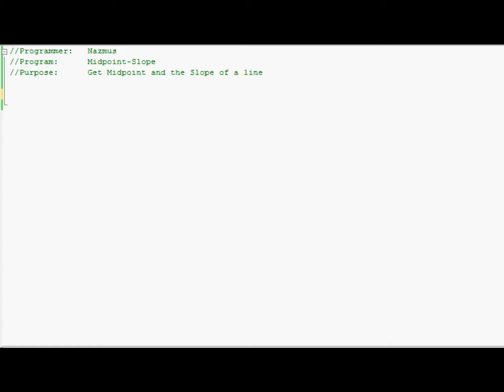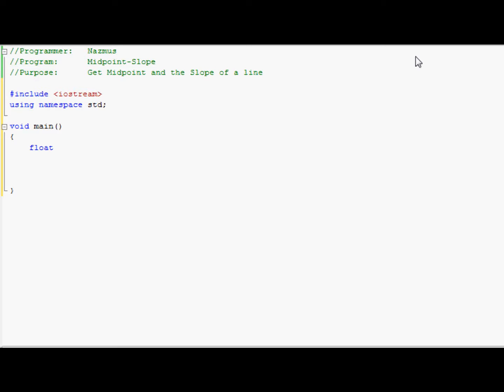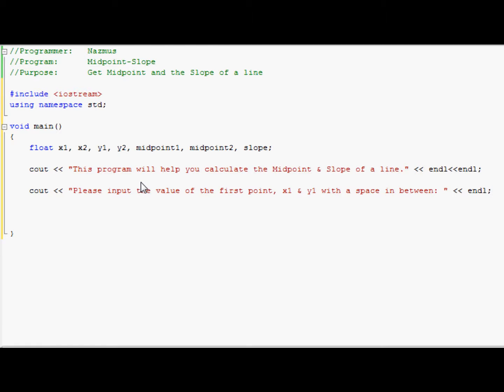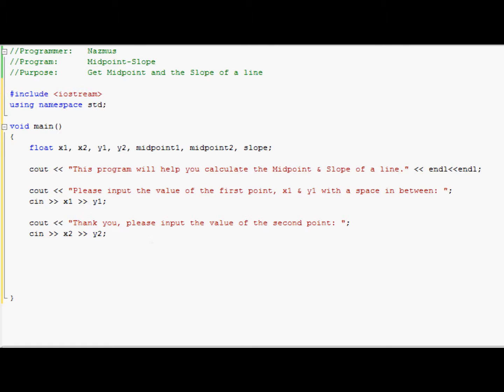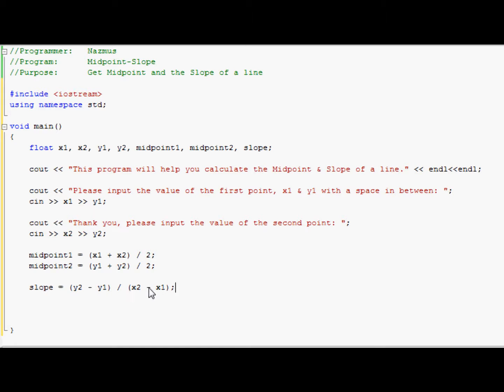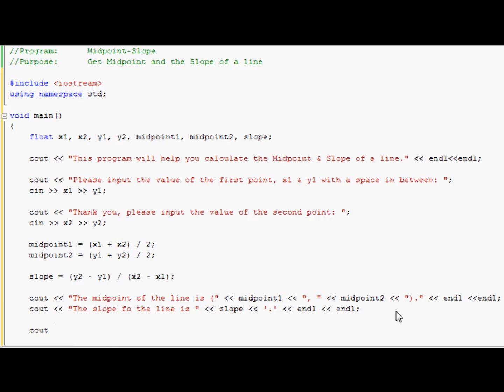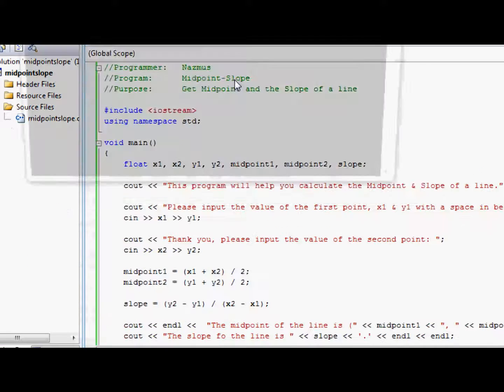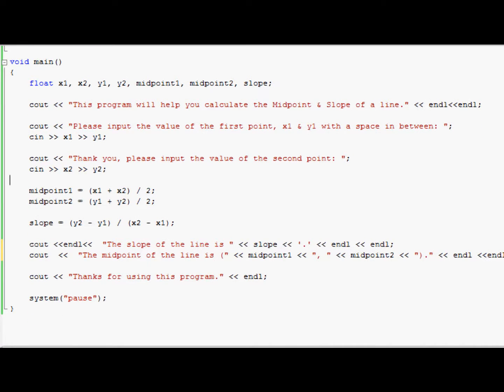Easy Programming - Beginner C++ Tutorial - Midpoint & Slope of a Line (9)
This is just another video of my Easy Programming series where I show you a tutorial to find the midpoint and slope of a line after the user enters two points of the line. The program also breaks down Cout, Cin, as well as use seven variables. You can also customize the program to your liking. The program used is Visual Studio 2008 C++ and this is a great way to learn both math and programming.

to view my other programming tutorials! They are all on the website and it will be updated as soon as new programs are uploaded.